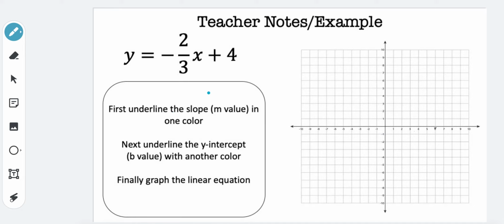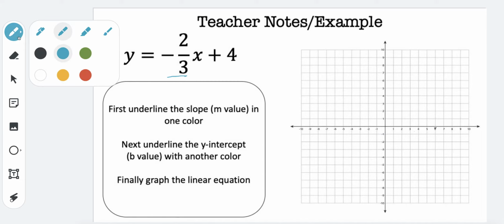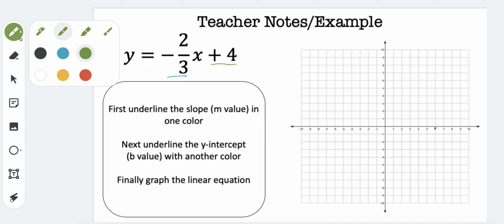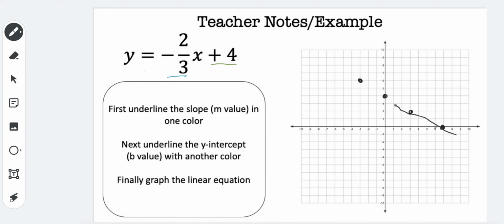How to graph equations using slope-intercept form.